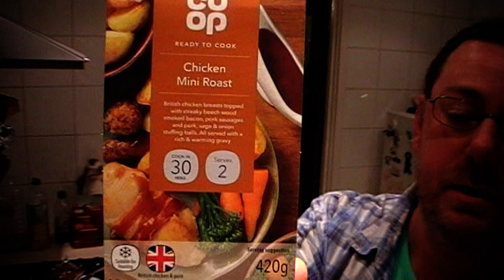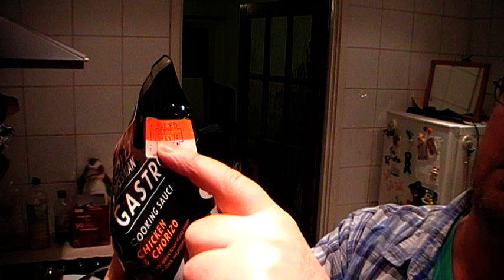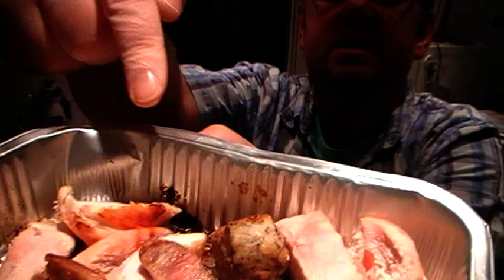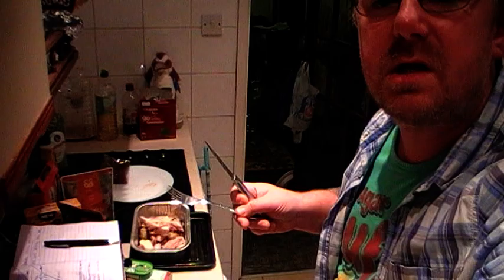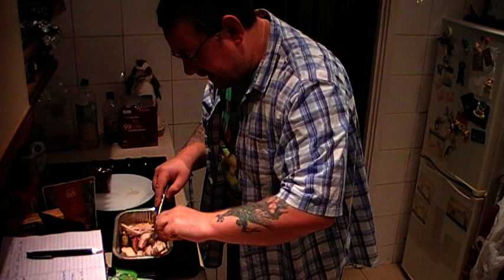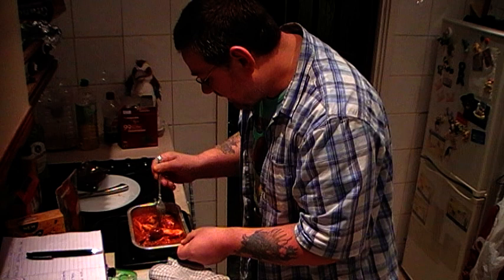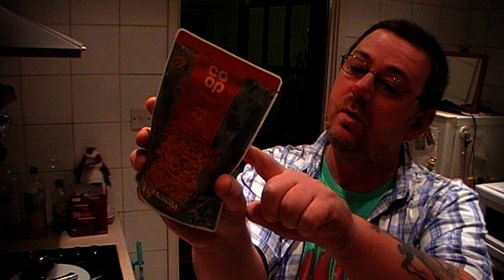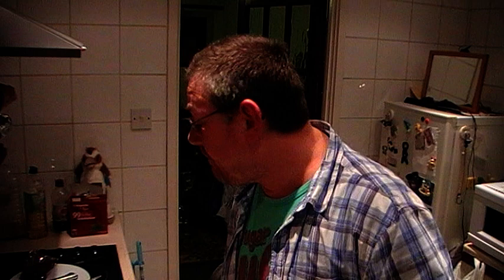marks REmarks HOW TO make Chicken Breast with Loyd Grossman Gastro Cooking Sauce & Spicy Rice part 1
chicken breast roasted in the oven with loyd grossman's gastro cooking sauce on a bed of spicy rice.